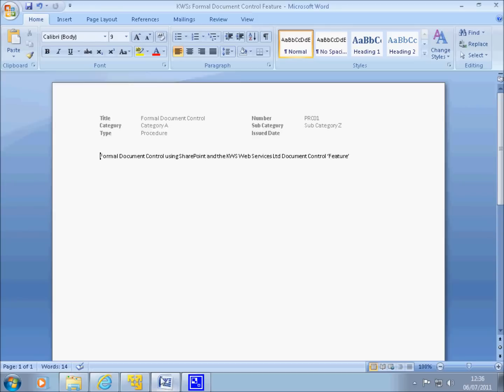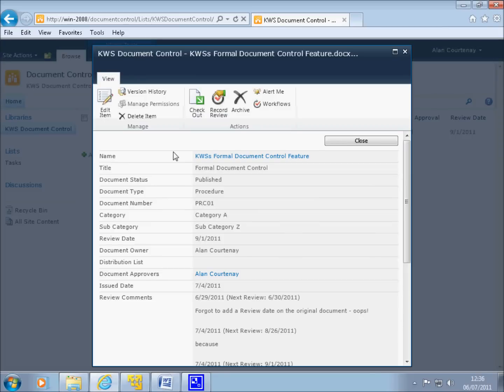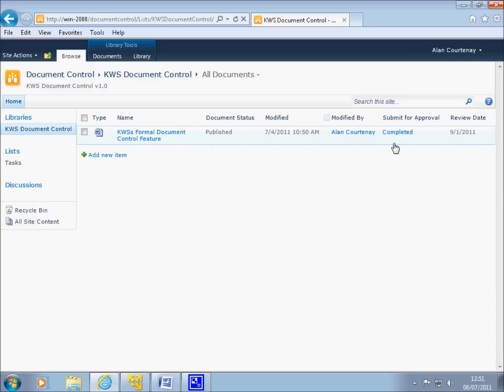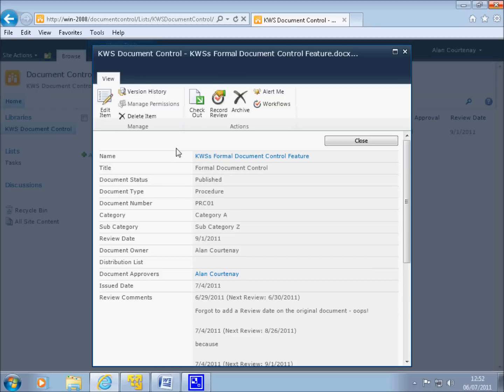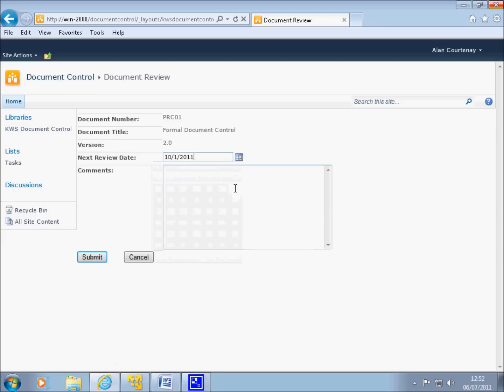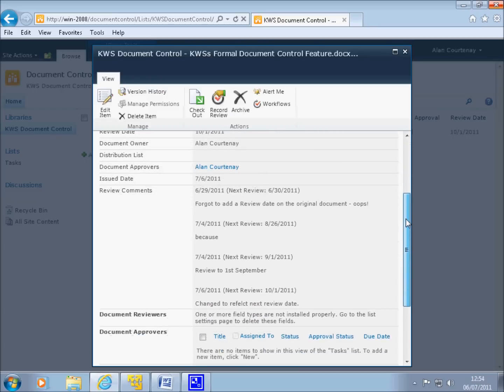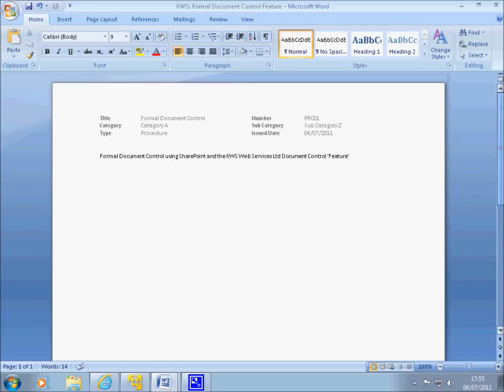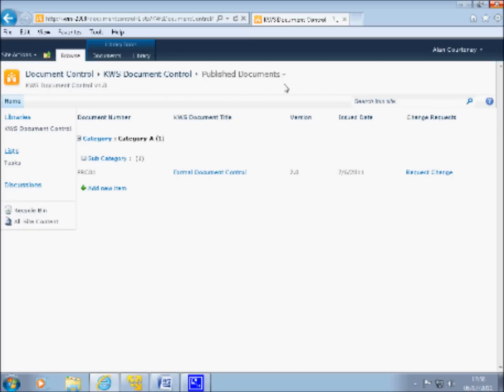SharePoint 2010 - Formal Document Control pt 3 - Record a Review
This 4 min video shows how the 'Record Review' process is managed in the KWS Sharepoint 2010 Document Control Library.  These Review relate to the typically annual / six-monthly basis checks to see that contents of documents are still valid. This clip adds to the information held - which explains about the Library Feature that we've created.  This Document Library is great for the control and management of Policy, Procedure, Form and other similar Compliance style documents for Quality, Environmental, Health & Safety and other Management System controlling needs.